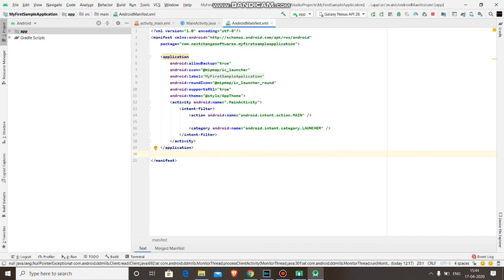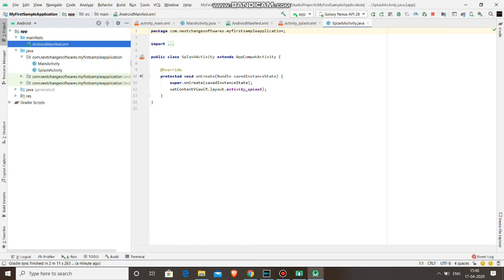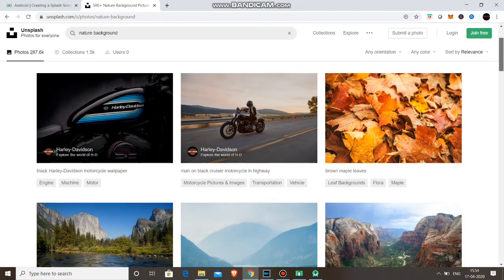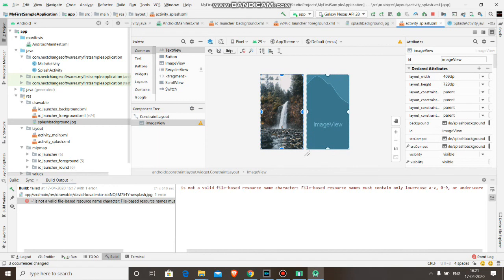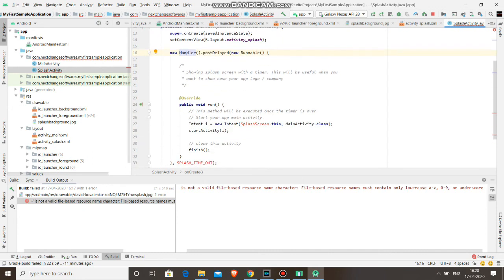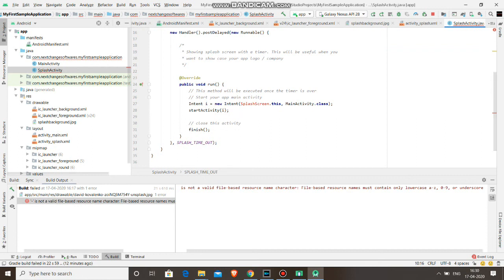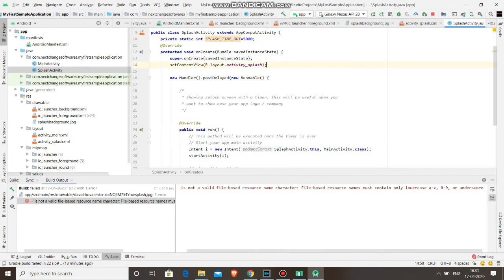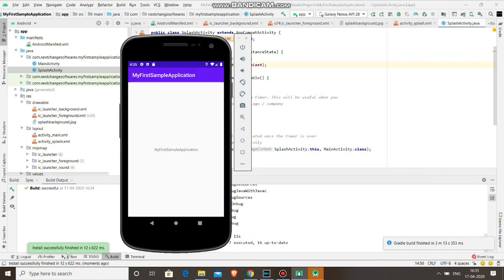Include a Splash Screen to your Android Application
This video will explain you how to include a welcome splash screen for android application. The splash screen will be coded to display for 5 seconds and then move on to the Main screen.